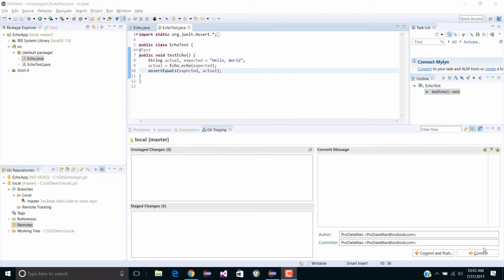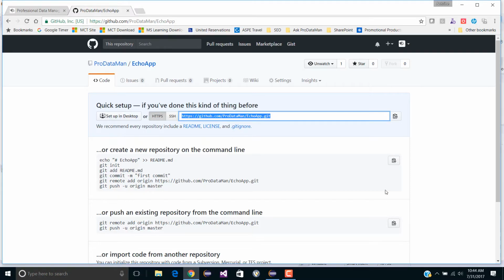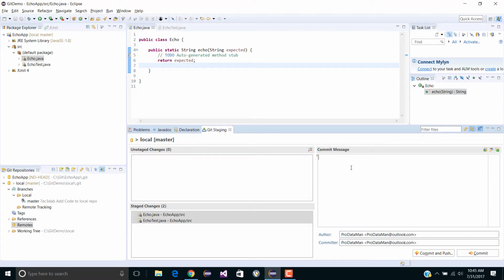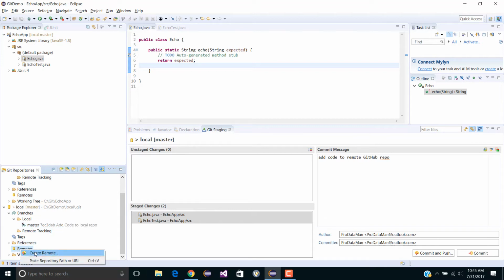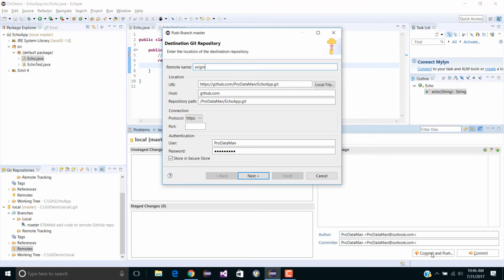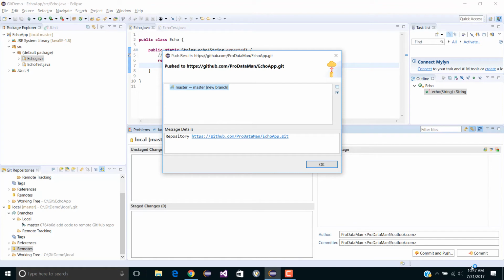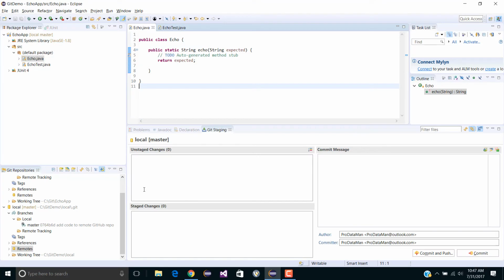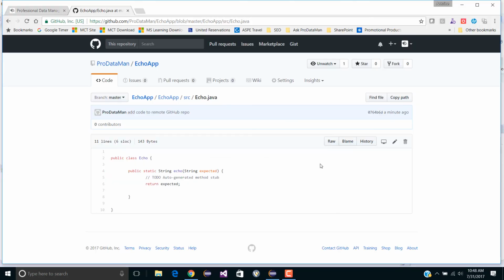How To Add Code to a Remote GitHub Repository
In today’s world, where people no longer need to be physically in the same room to complete projects, a powerful, distributed source control system is the solution. GitHub has made it easier for developers to continuously collaborate.

In this video, we cover a crucial aspect of using GitHub; sharing your code with your remote GitHub Repository.